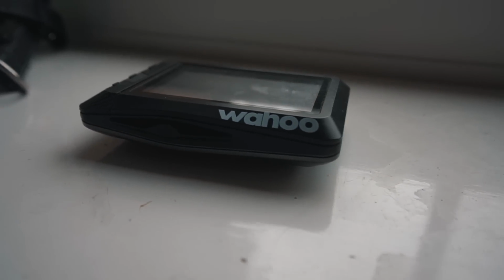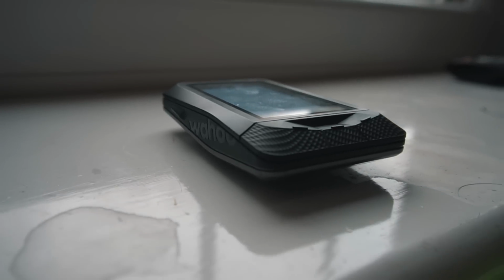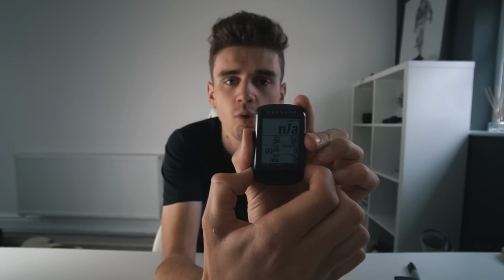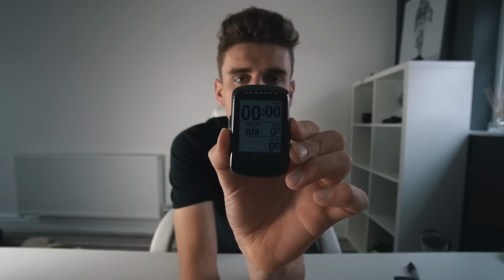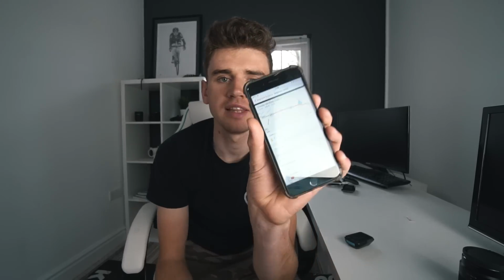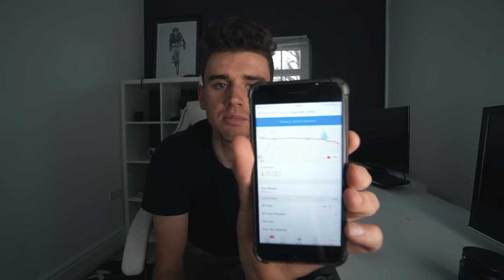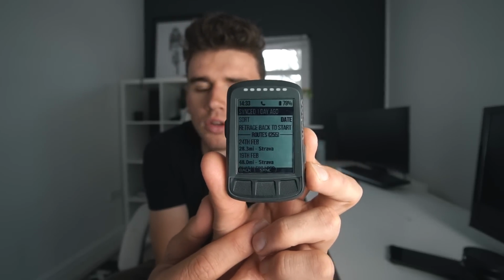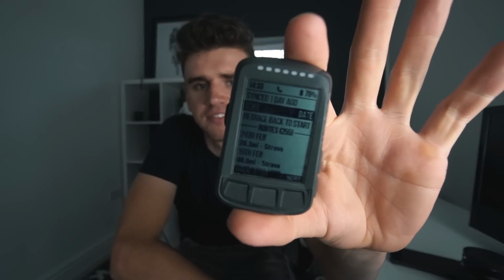Wahoo ELEMNT Bolt - my REAL opinion (review video)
after using the Bolt for around 1,700km over the past month, here is my in-depth review on the computer. The first real competitor to Garmin in the GPS computer industry. NOT AN AD

NOT AN AD
NOT AN AD

Social media stuff!